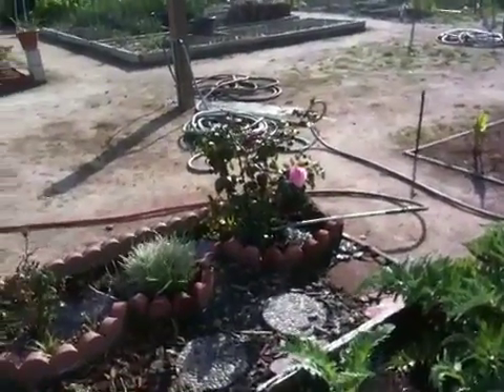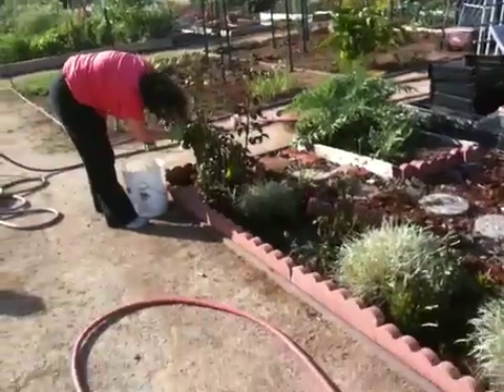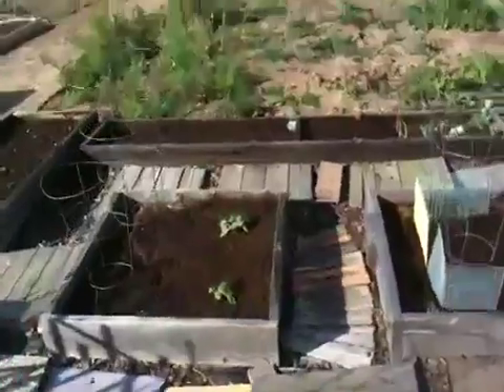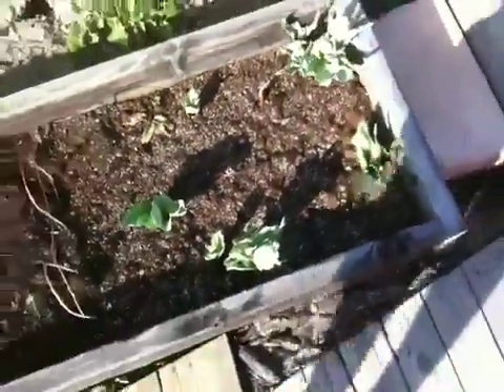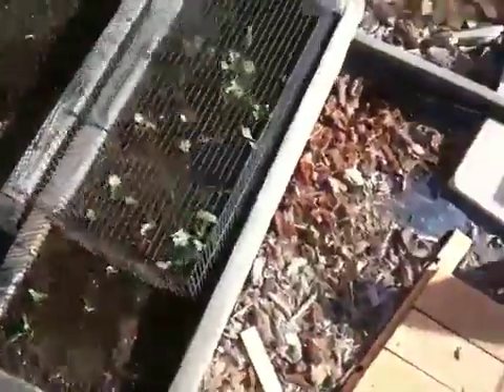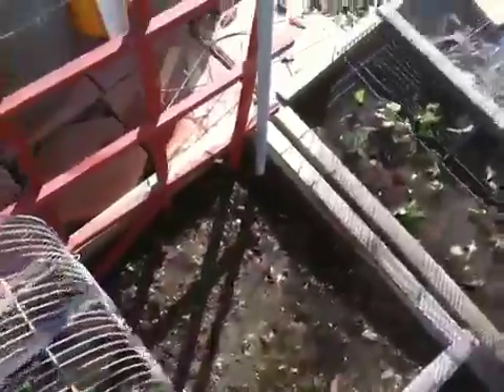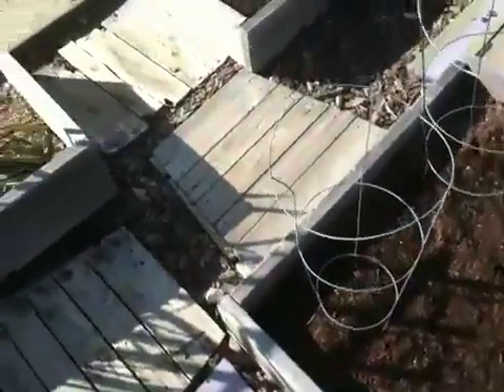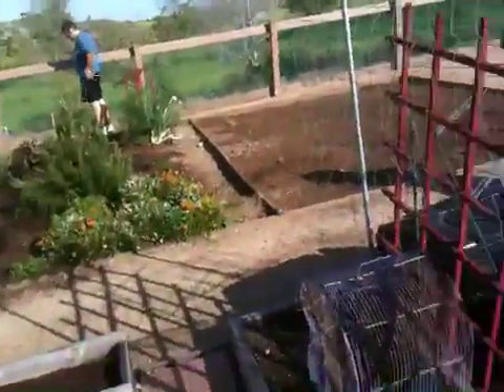The garden on April 5, 2011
Some successes, some flameouts...